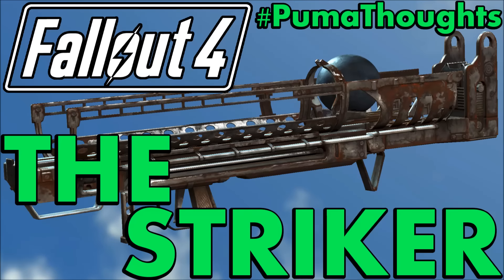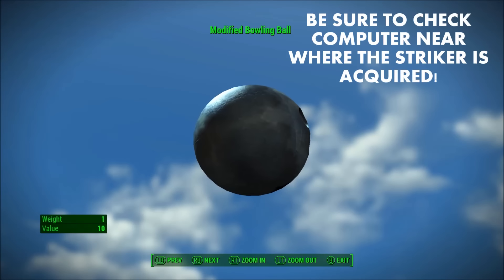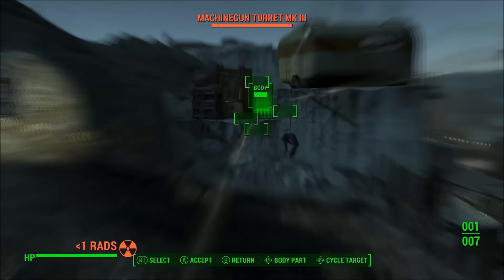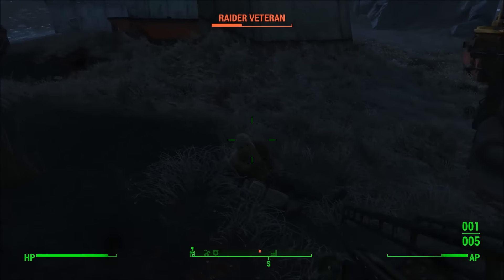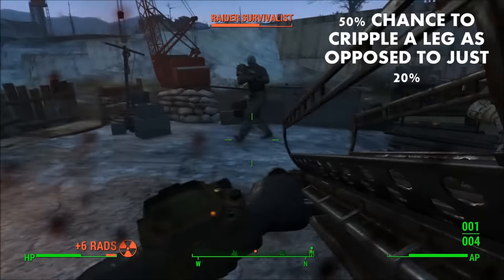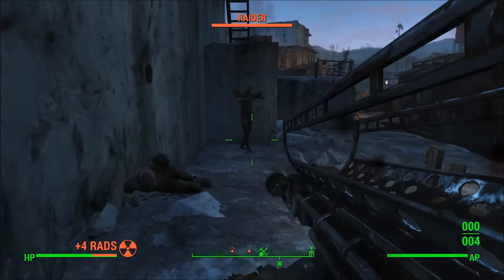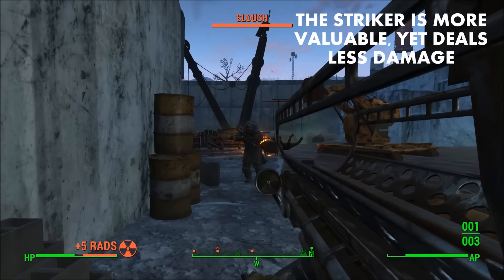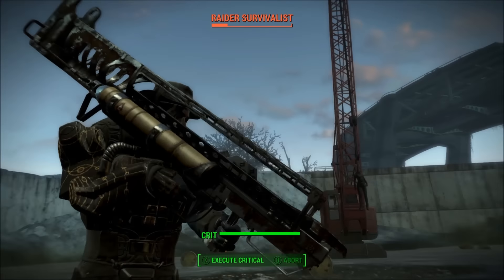FALLOUT 4: Far Harbor DLC - The Striker Fat Man Launcher Analysis, Review and Location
Hey guys, back with another video and today I wanted to go over the newly added Striker Fat man Launcher and it's brand new ammo type called the Modified Bowling Ball. This is an interesting weapon as it shoots bowling balls as opposed to more conventional ammo. Like last time, i'm providing analysis, review as well as providing the location.